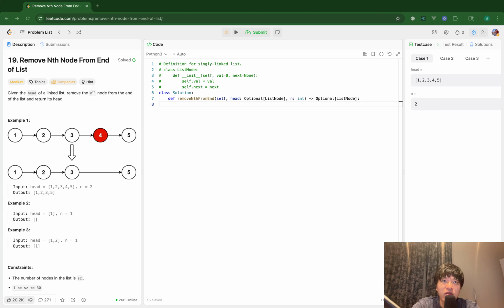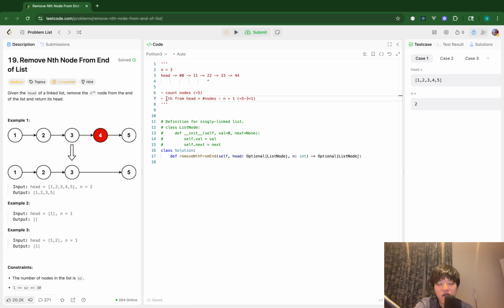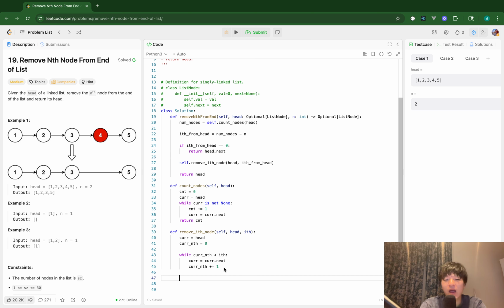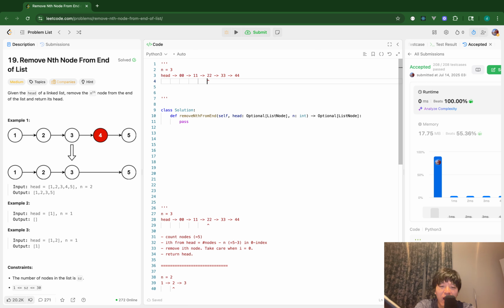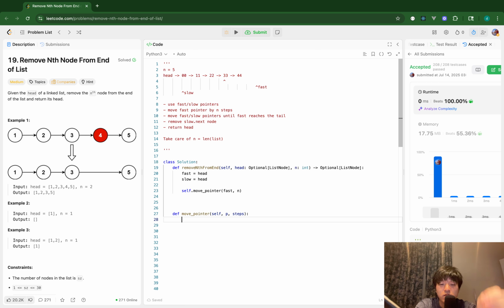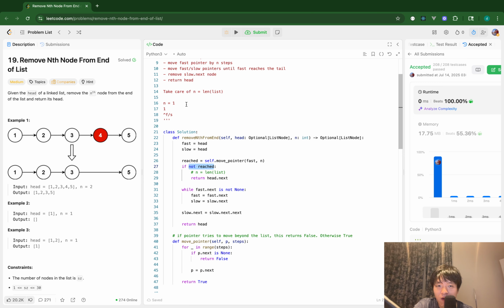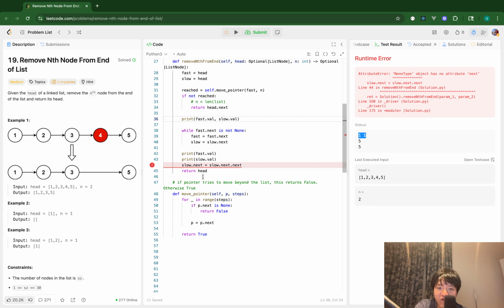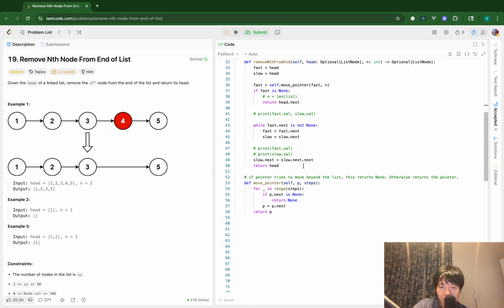Remove Nth Node From End of List (LeetCode)